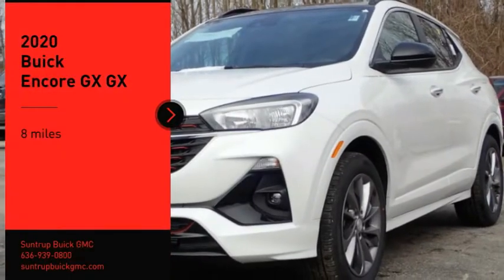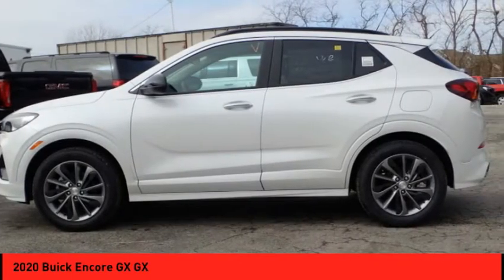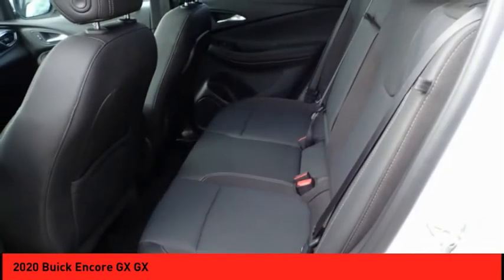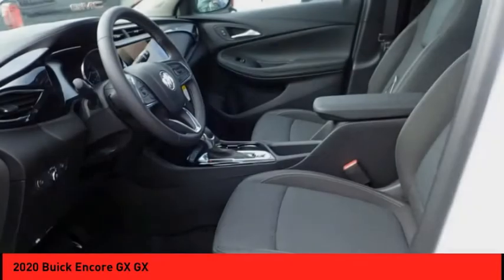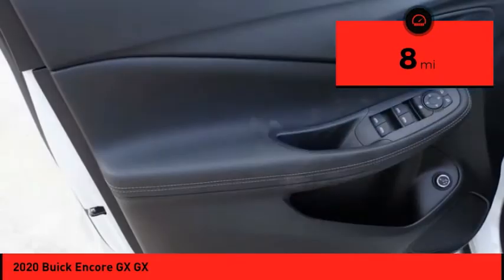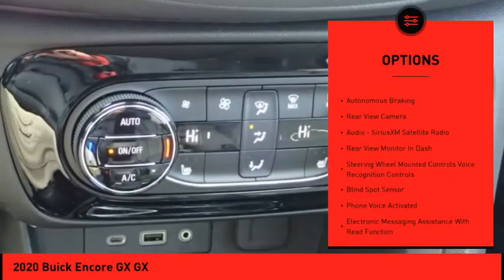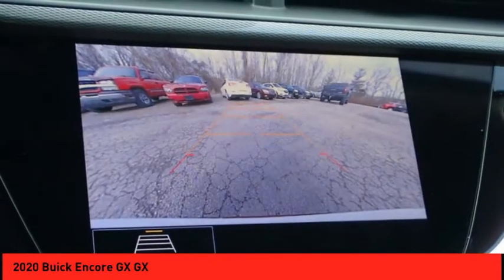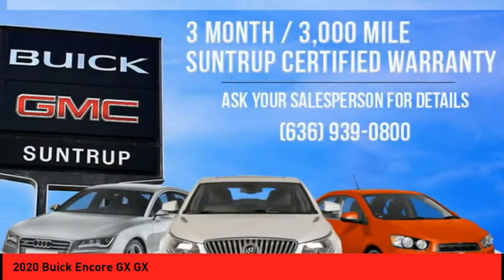2020 Buick Encore GX St. Peters MO 25613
2020 Buick Encore GX GX

This White Frost 2020 Buick Encore GX GX might be just the crossover for you.  It has a dazzling white frost exterior and an ebony interior.  Call or visit to talk with one of our vehicle specialists today!  Purchase your vehicle completely online and WE'LL DELIVER it to your home!* After market Equipment may not be reflected in the price above**Price does not include $199 painted pinstripe were applicable, Processing fee of $199, Tax, Title or License.